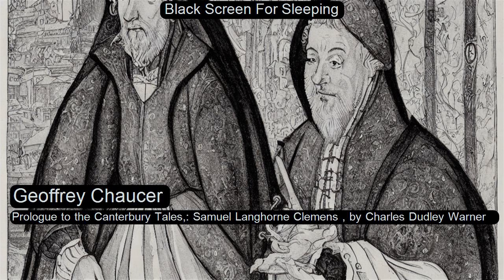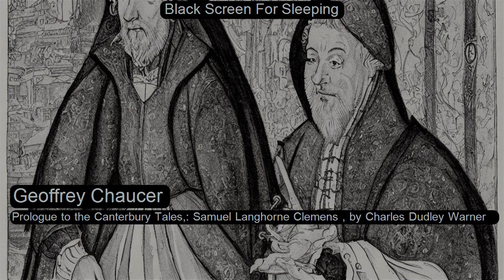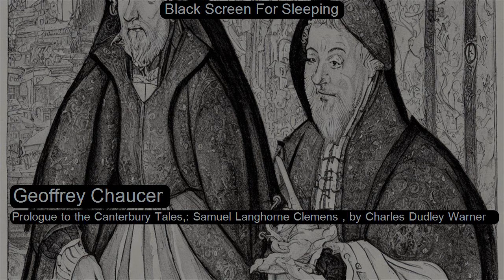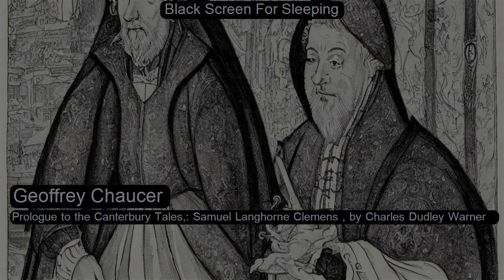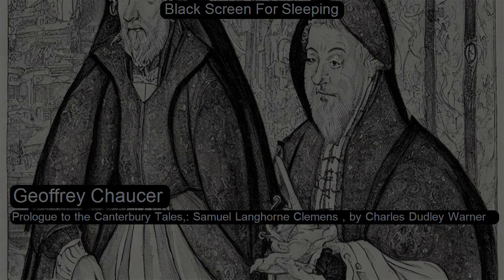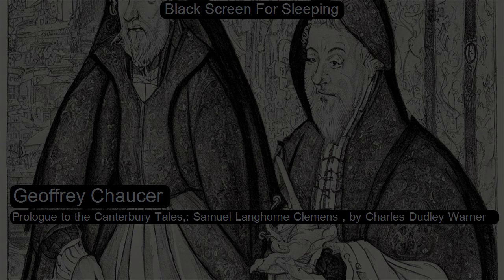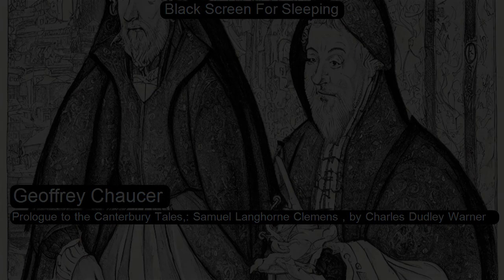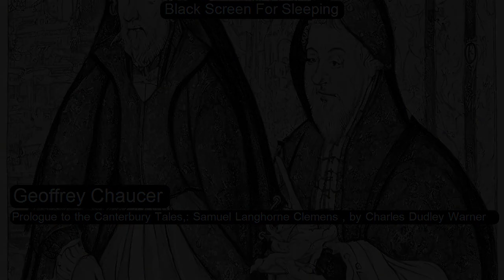Prologue to the Canterbury Tales,: Samuel Langhorne Clemens , by Charles Dudley Warner by Geoffrey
Prologue to the Canterbury Tales,: Samuel Langhorne Clemens (Mark Twain), by Charles Dudley Warner (in  Library of the World's Best Literature, Ancient and Modern, volume 09)  Black Screen For Sleeping